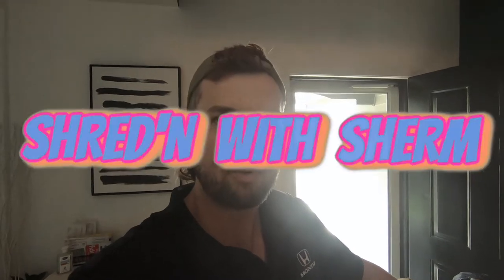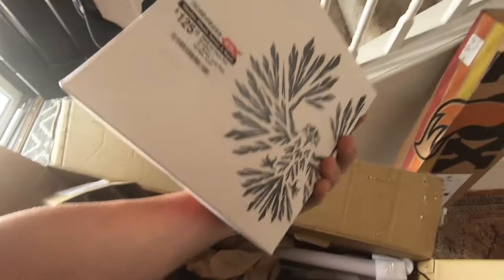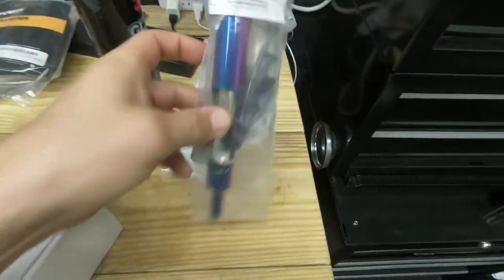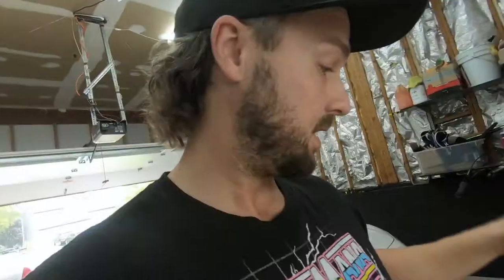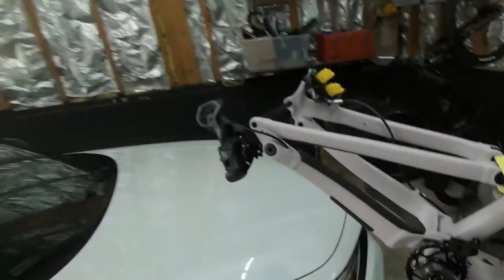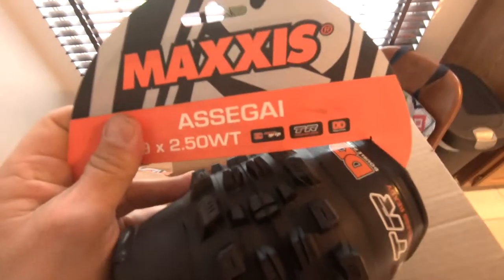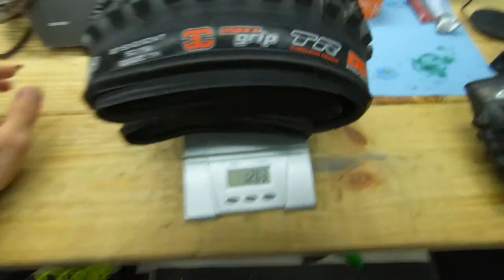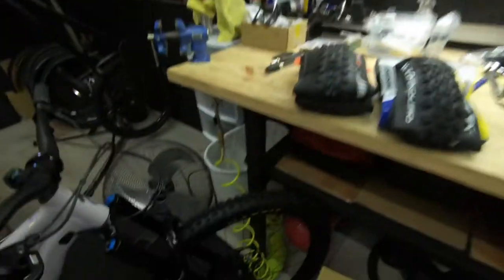The Status of my New Build. ALL NEW PARTS !!!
So Excited to build up my first mtb frame! I know its not the best one out there but this is supposed to be my "trail" / "fun" bike while I still have my enduro for the parks and races . I hope you you enjoy it and what do you think about all these parts I'm using ? Let me know!! I had to search a few places to complete this build but made It happen! Thanks to E-thirteen, Backcountry, ChainReactionCycles, The Lost Co, Worldwide Cyclery, and PINKBIKE for having all these parts in stock! I know its been crazy for the bike industry but they are getting more as time goes so hopefully you guys can find what you need from them! Cant wait to show you the bike and I can't wait to finally go shred on it and see if it was worth it LMAO! Thanks for shredding with me and I'll catch ya on the trails !